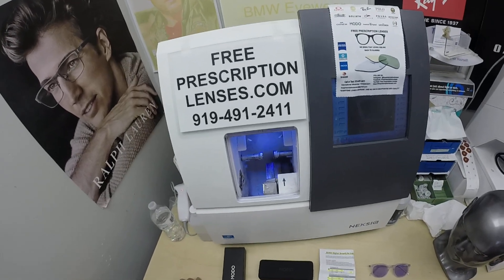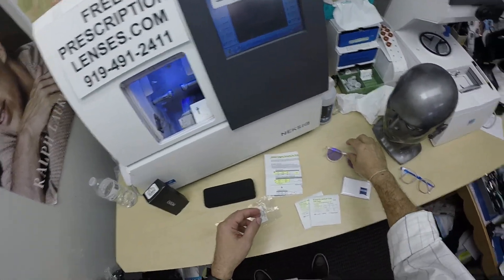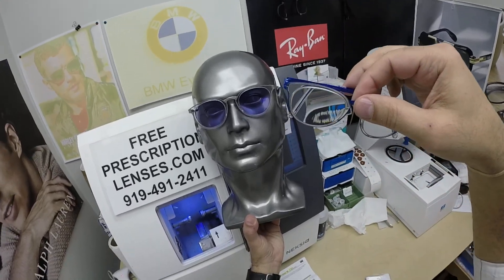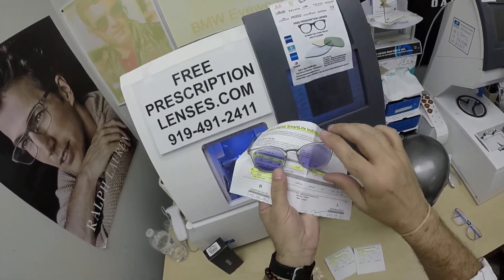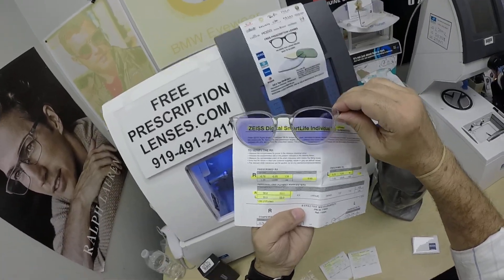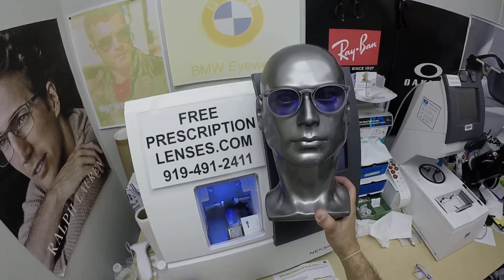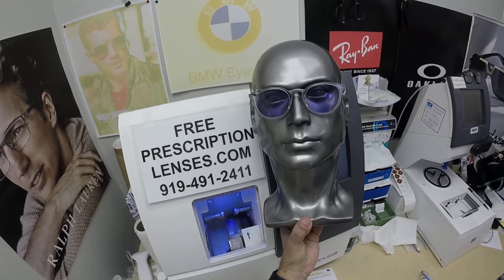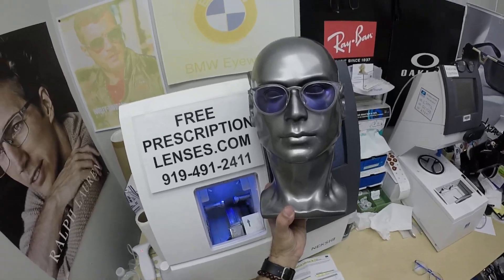Max's Modo 4509 | Zeiss SmartLife Digital Boost | Sweet Violet 50% Tint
Link to this frame:
Watch as I show you Max's Modo 4509 in color crystal and silver.
The lenses are the Zeiss Smartlife Individual 3 with a digital boost with Sweet Violet Tint and DuraVision BlueProtect Anti-Glare.
Aurora, Colorado is about to See More Better.